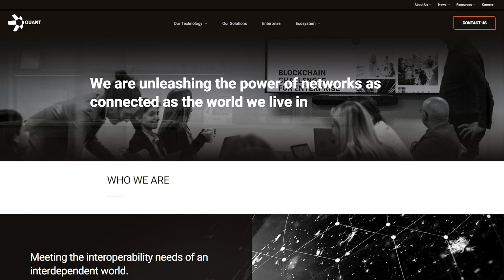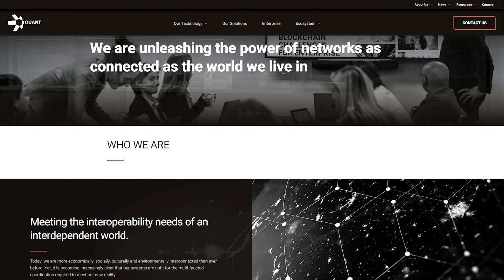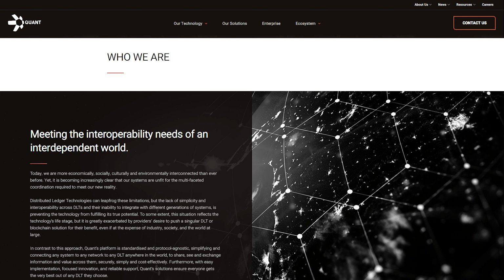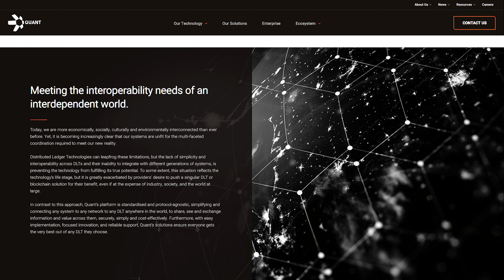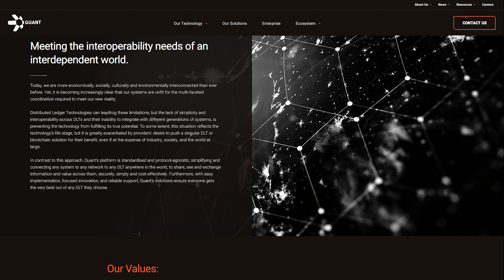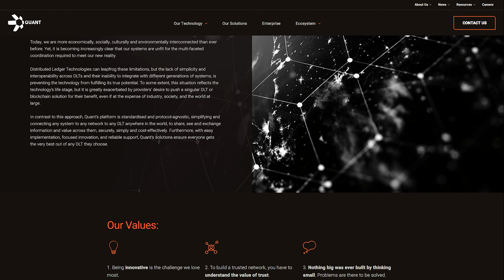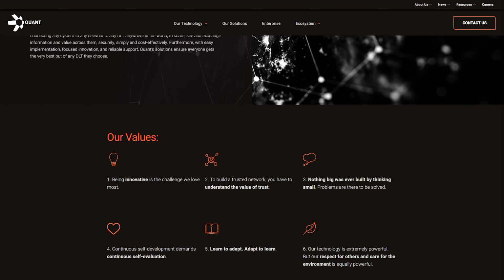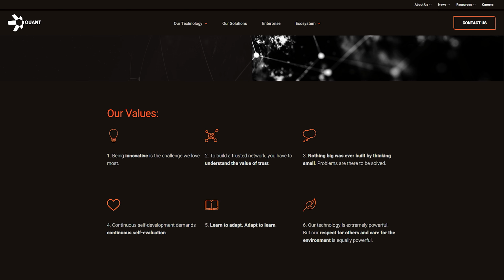What is Quant? | Know Your Crypto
SimpleSwap wants to make the Crypto world easy and accessible to everyone so we’ve prepared a video series to help you discover more about different crypto projects. In this video, we will explain to you what Quant is. 🚀

Chapters:
00:00 Intro
00:24 What is Quant?
01:32 What is QNT token?
01:42 But where did Quant come from?
03:01 What are the advantages of Quant?
03:32 Are there any disadvantages of Quant?
03:46 Conclusion

About us:
Welcome to the official YouTube channel of SimpleSwap.io - an instant cryptocurrency exchange.
Our service is free from sign-up and supports 400+ crypto and fiat currencies. SimpleSwap has made the cryptocurrency exchange process simple, safe, and comfortable for everyone.